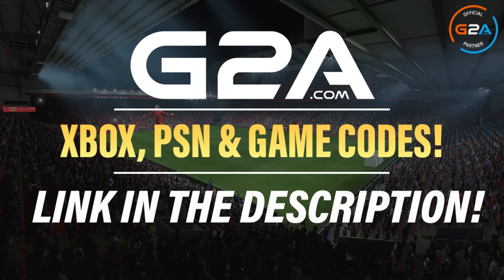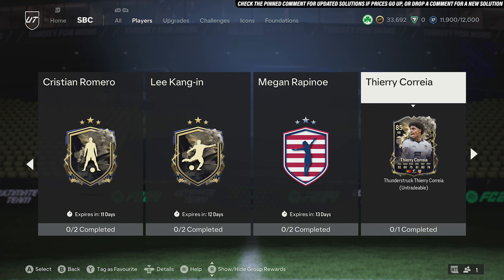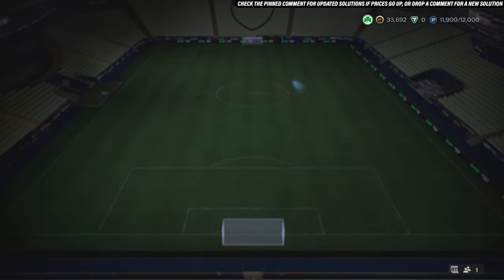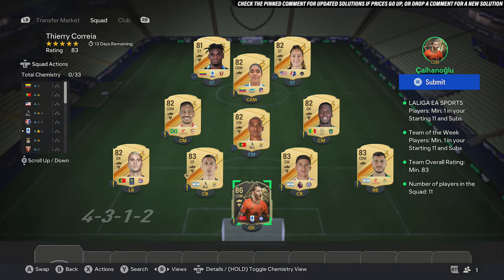85 Thunderstruck Thierry Correia SBC Completed - Cheap Solution & Tips - FC 24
In this video I will be showing my Solution for the 85 Thunderstruck Thierry Correia SBC on FC 24 Ultimate Team.

On my Channel I have SBC Solution videos for all the Latest Squad Building Challenges on EA FC 24 Ultimate Team, I will try and show the Best Solutions possible with my Cheap Methods for them like I have done for the 85 Thunderstruck Thierry Correia SBC in this video. I try and show the Cheapest Solution for the time of recording but as the market is always moving the Solution will gradually change, so I try and give a few Tips on how to change the SBC to potentially save coins if some of the players go up to make sure you are Completing it the Cheapest Way possible. Also, you can check out my Cheap Solutions for the latest SBC on EAFC 24